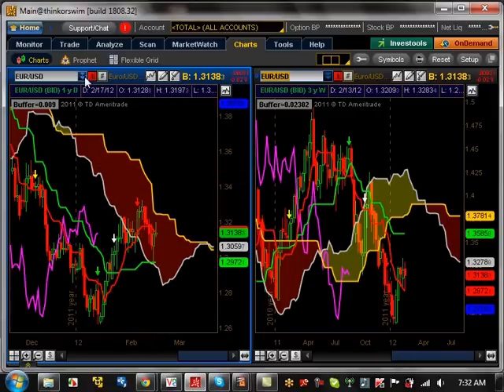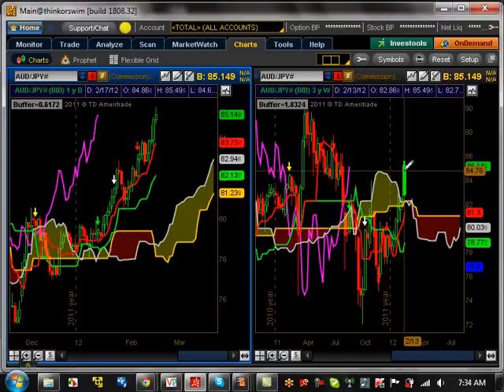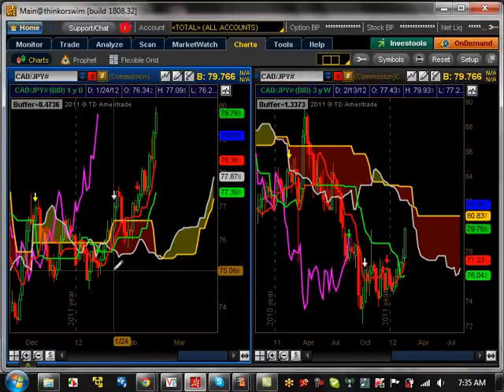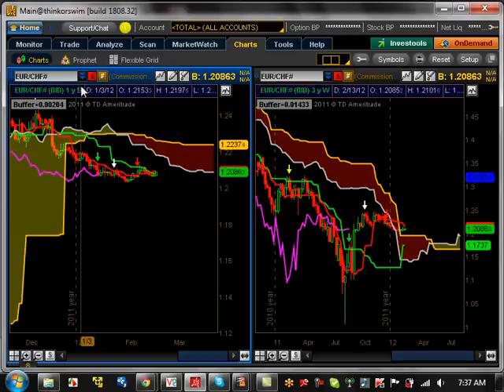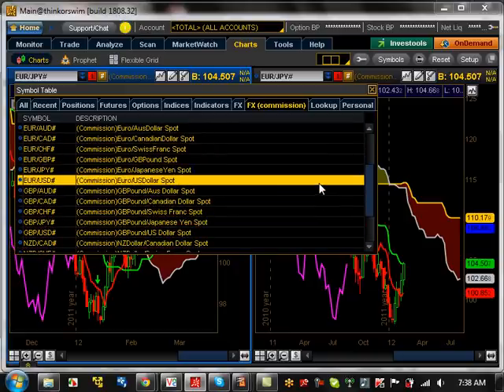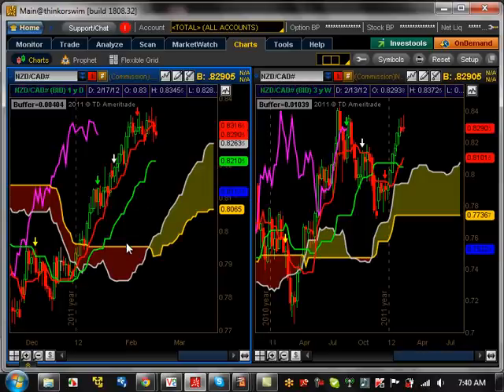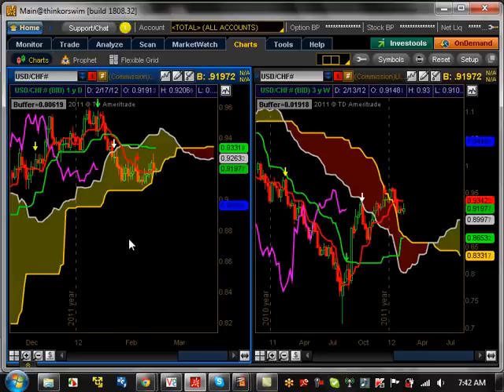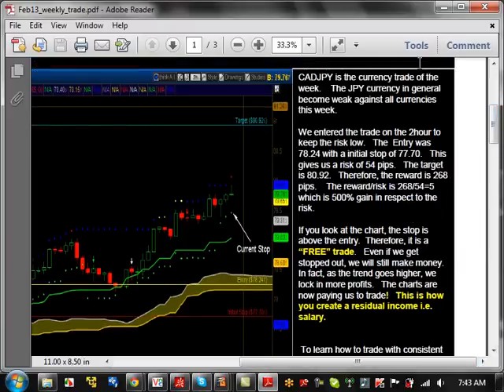Currency Ichimoku 2-19-12 Check out the JPY pairs especially CADJPY